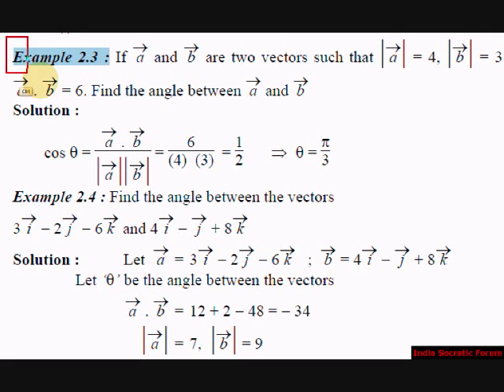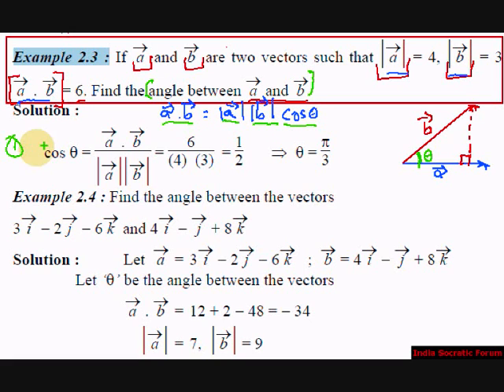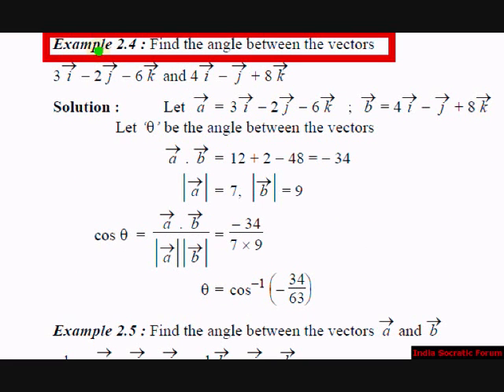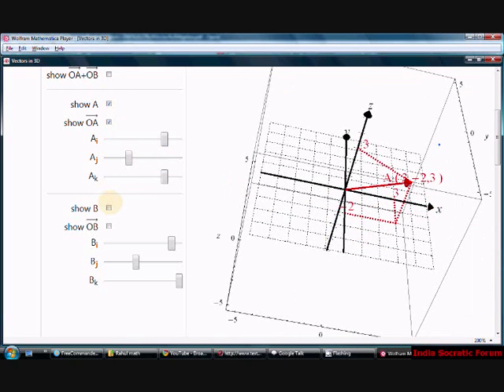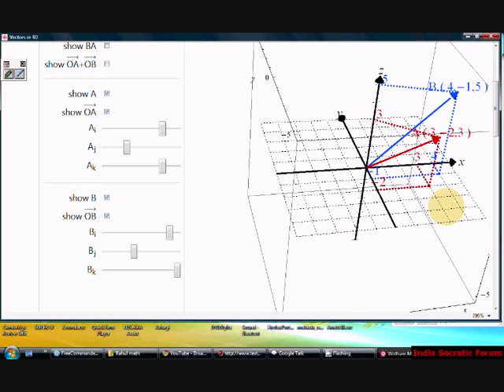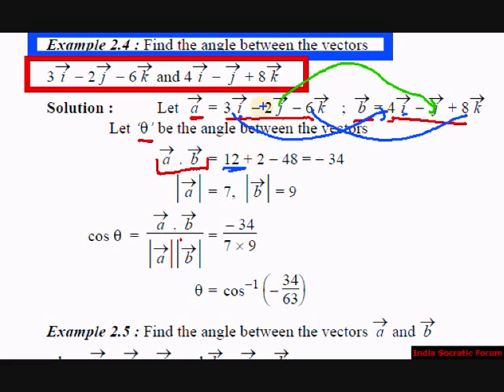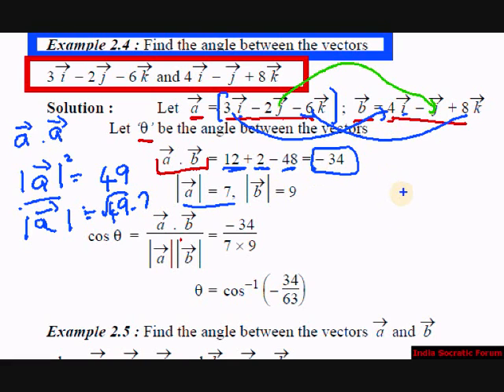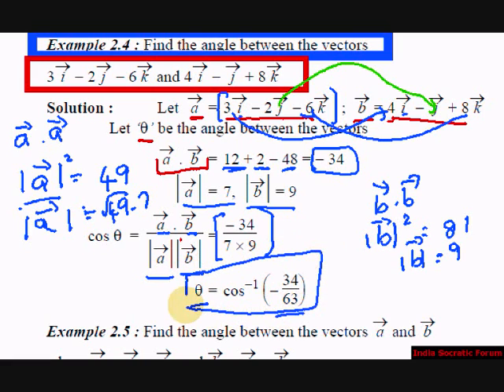vector example 2.4